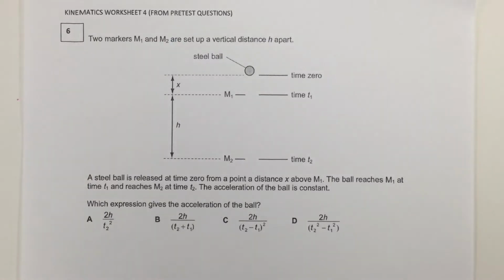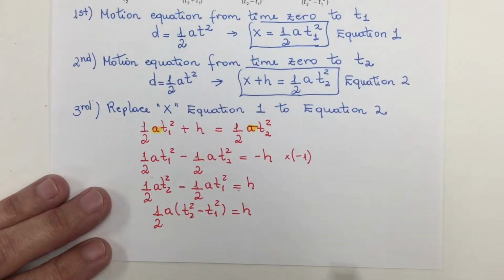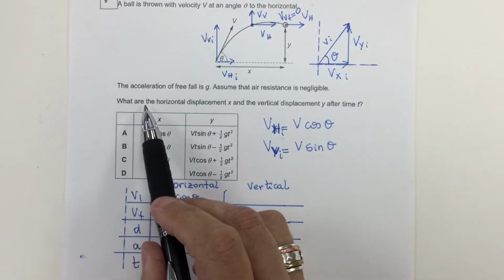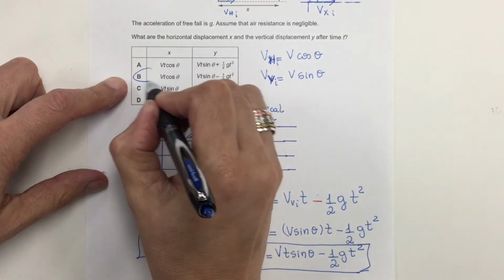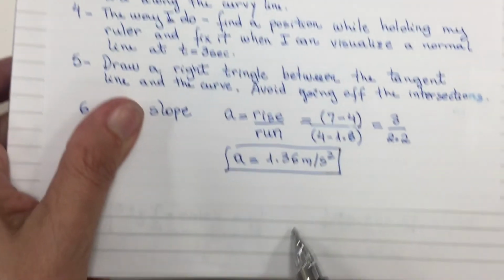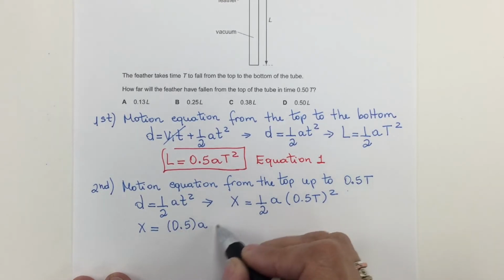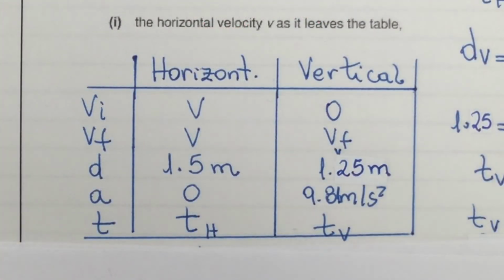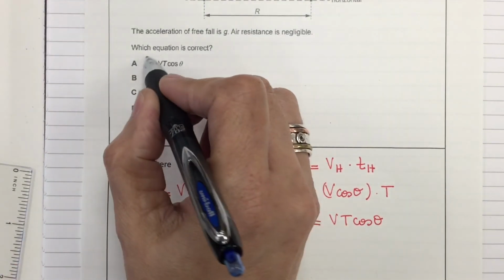PART 5- AICE MOTION CLASSWORK QUESTION REVIEW